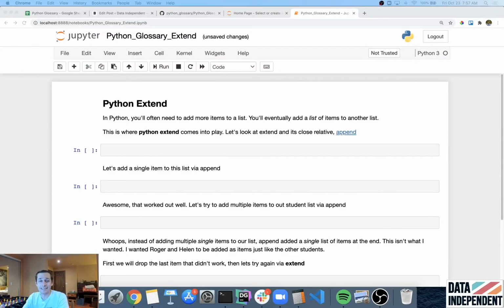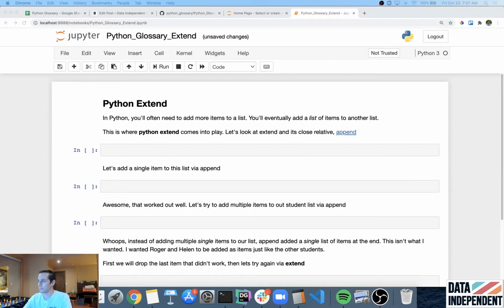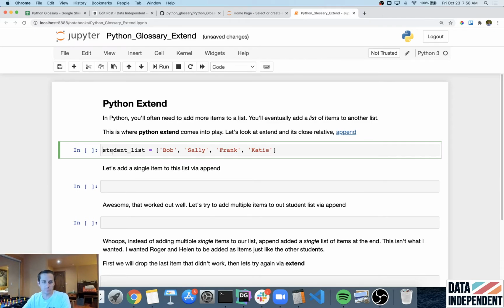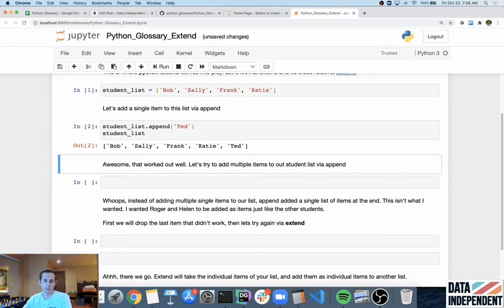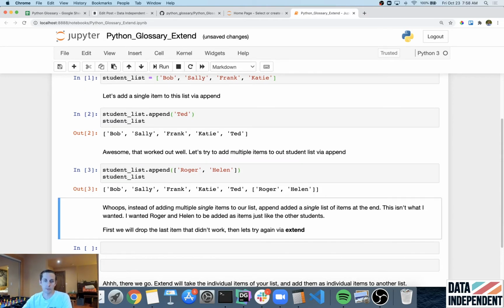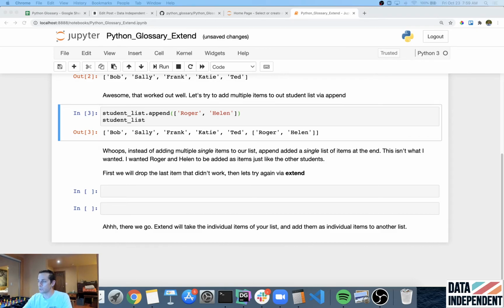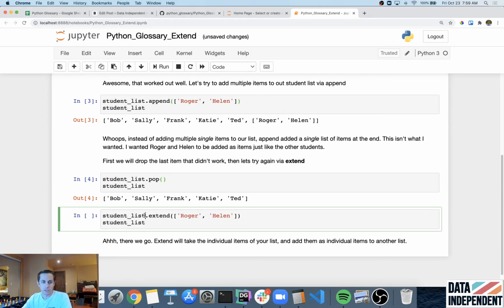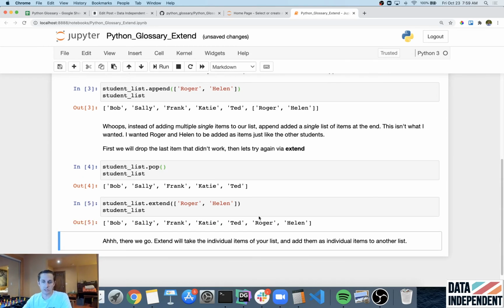Python Glossary: Extend - Add Items To List